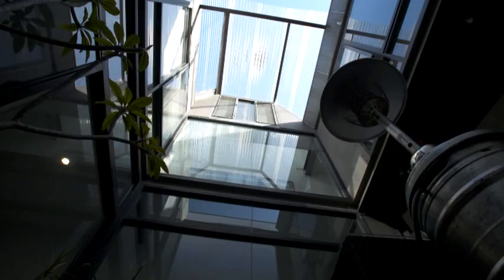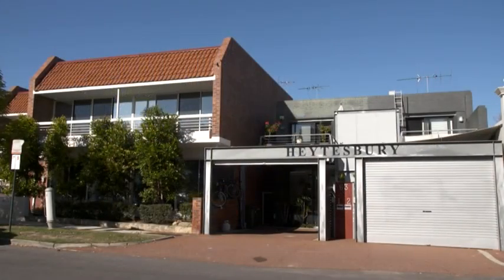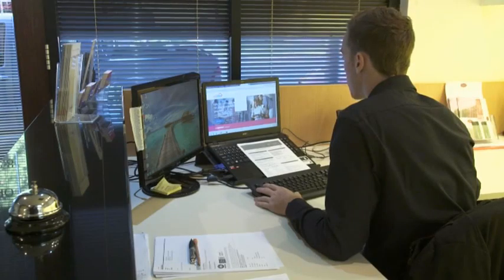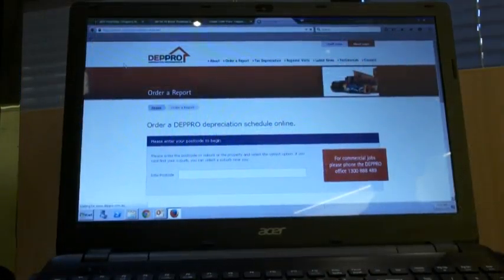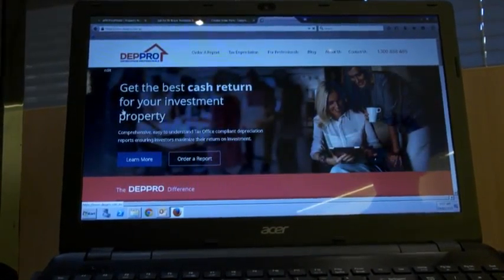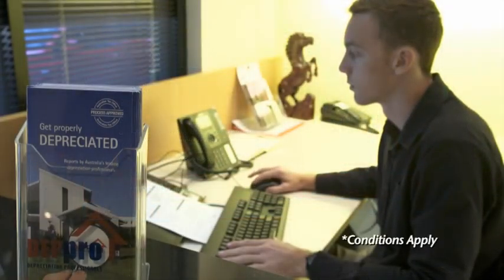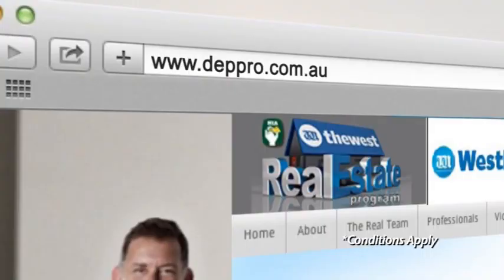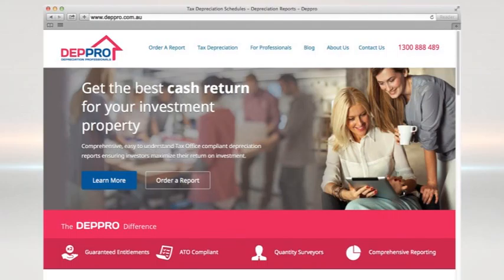The West Real Estate Program on ch7 2015 S04E17 DepPro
Allan sorts through the clutter when it comes to tax depreciation on your property. Sounds complicated? Well DepPro to the rescue because they know all there is to know about this very specific segment of the property game.